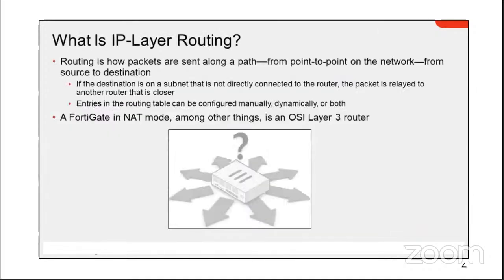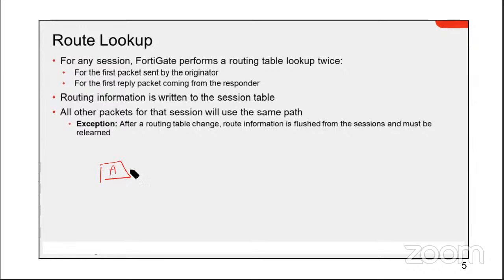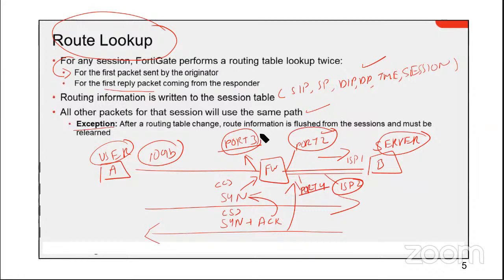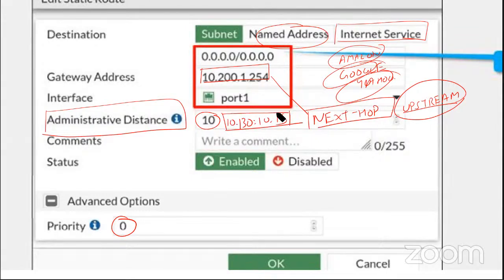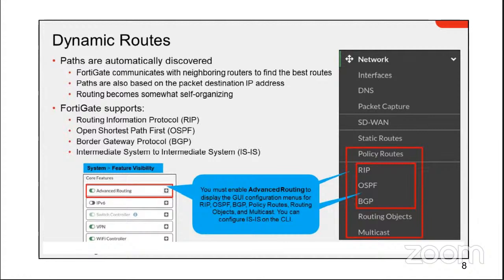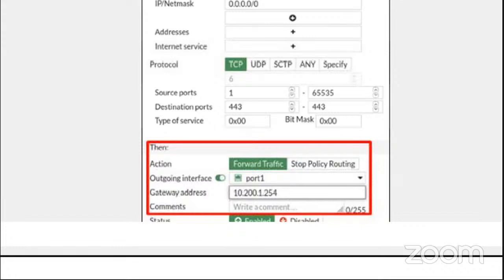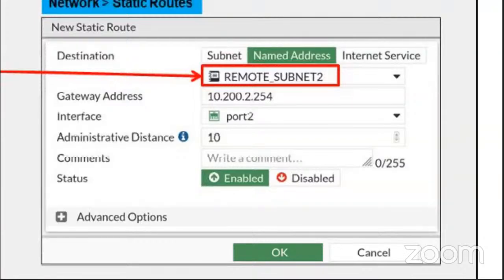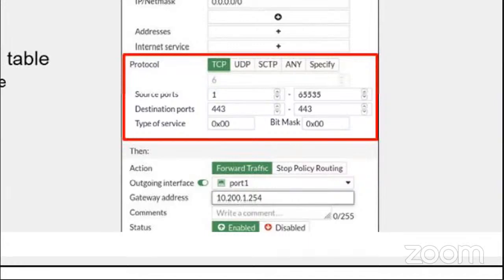Fortigate Day 12